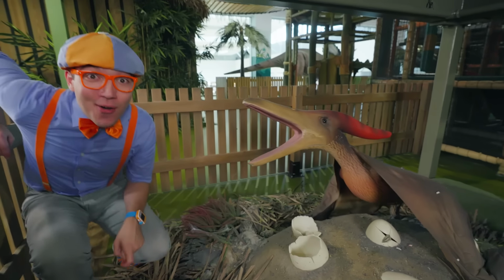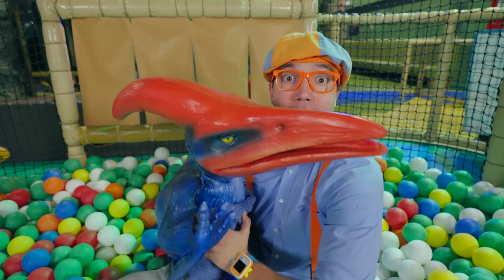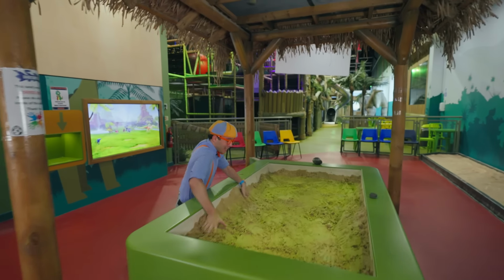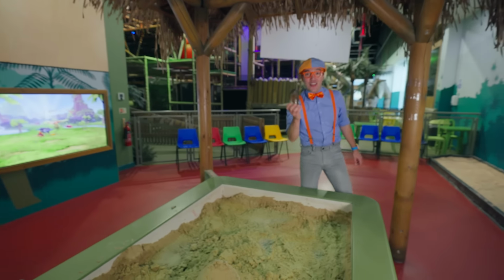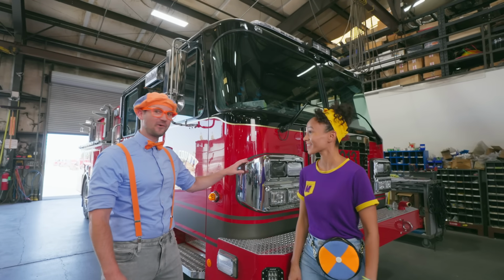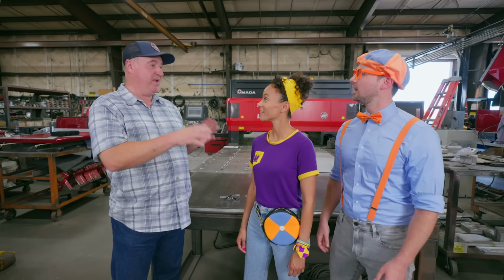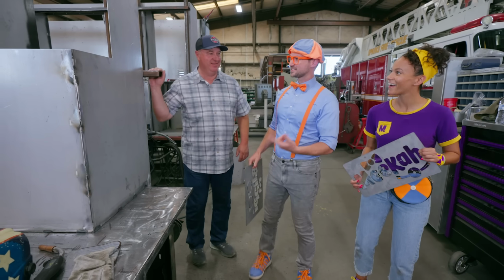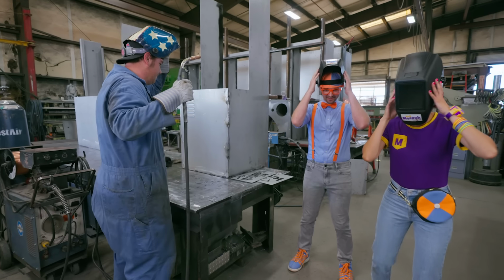Blippi Meets Baby Dinosaurs! | BEST OF BLIPPI TOYS | Educational Videos for Kids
Enjoy this compilation of the best Blippi episodes and educational videos for kids!

Episodes:
00:00 Blippi Meets Baby Dinosaurs
10:56 Blippi and Meekah Build a Fire Truck